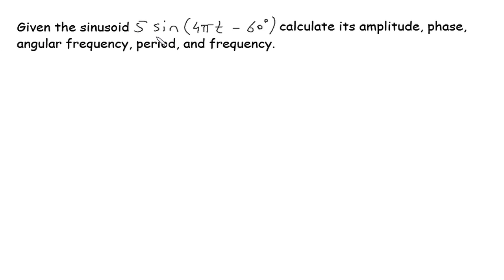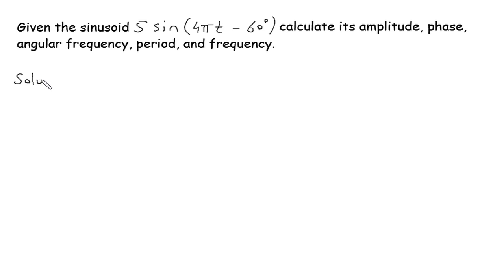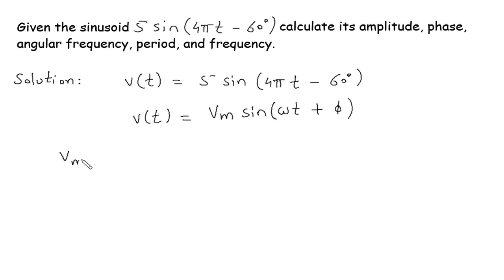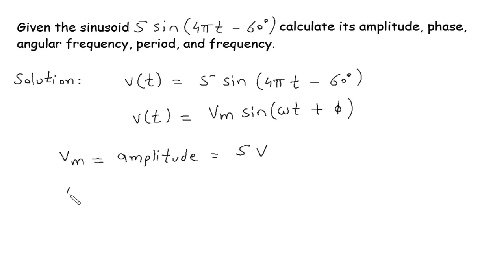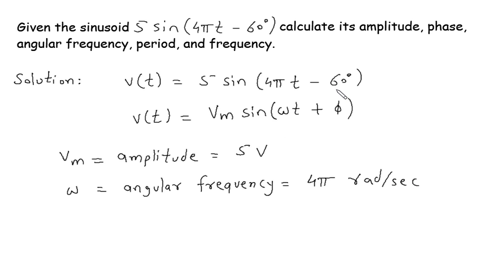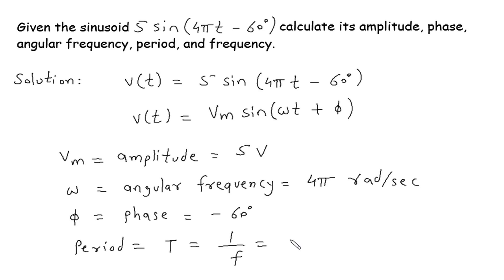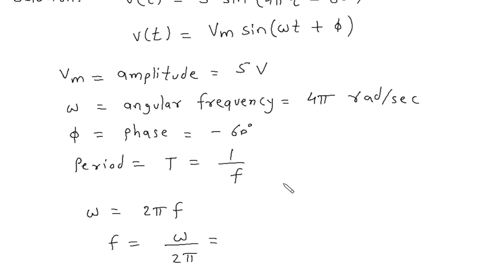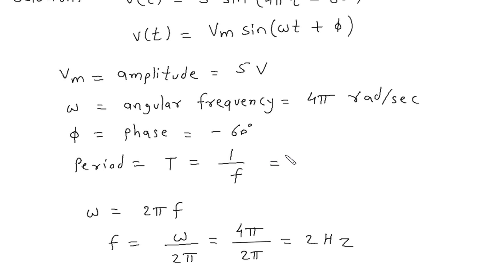Given the sinusoid calculate its amplitude, phase, angular frequency, period | Sinusoids and Phasors